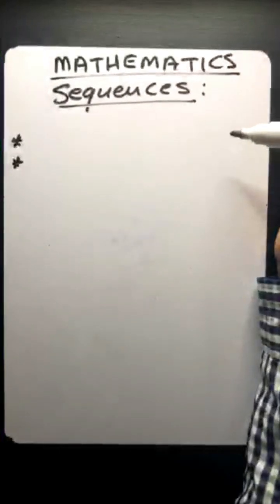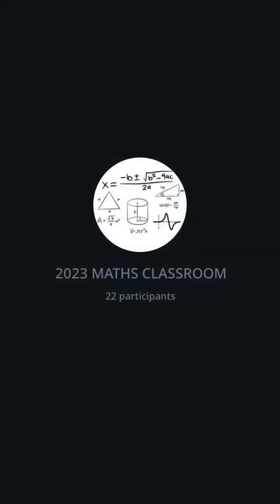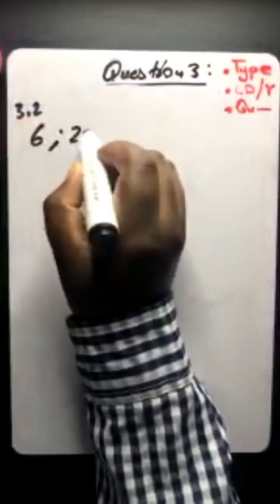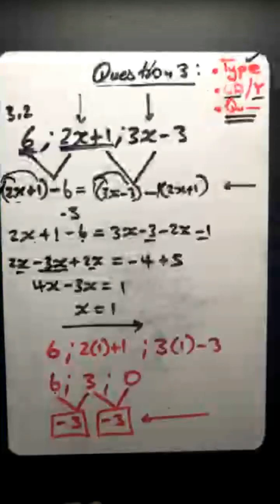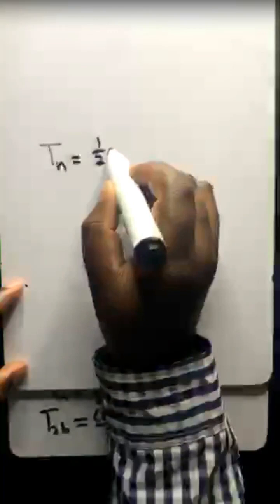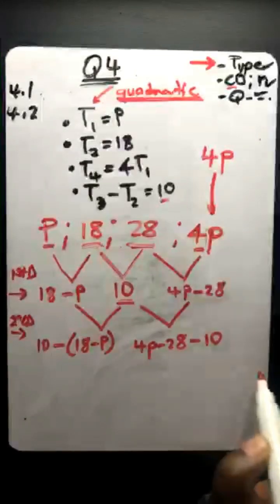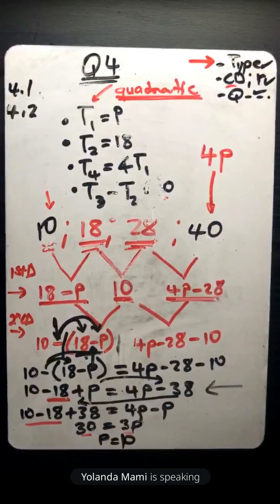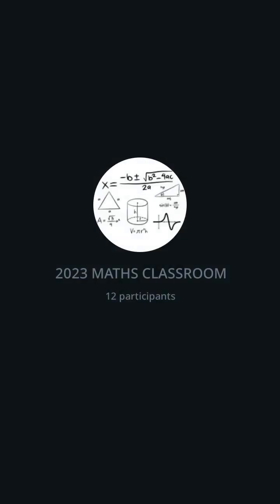Catch 🆙 | Arithmetic pattern | Quadratic pattern | tricky questions in form of letter